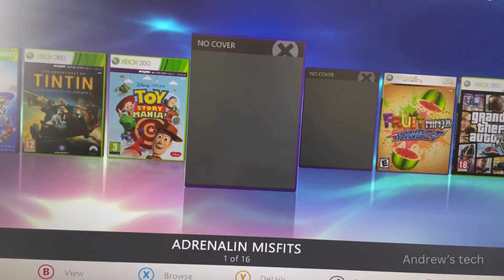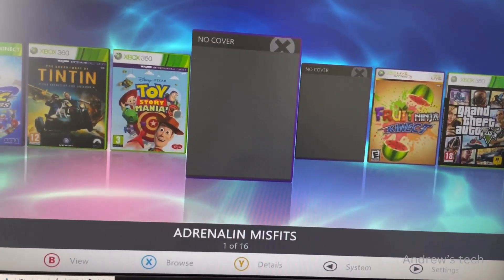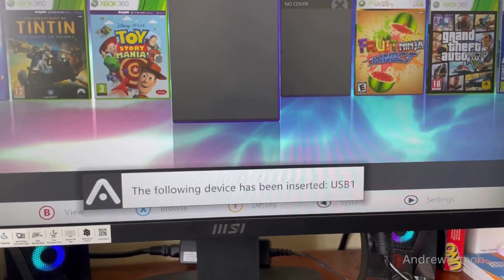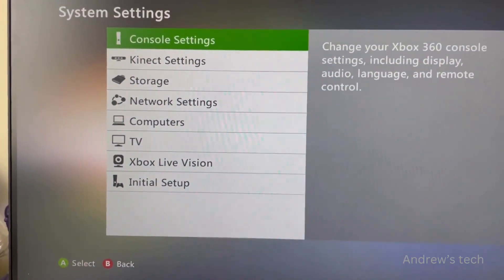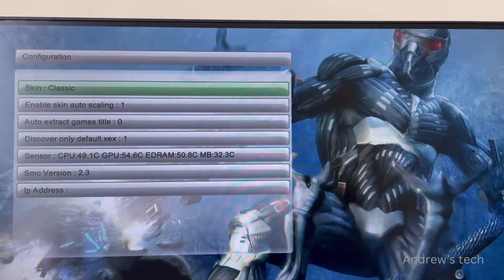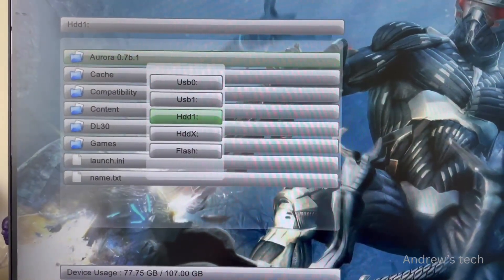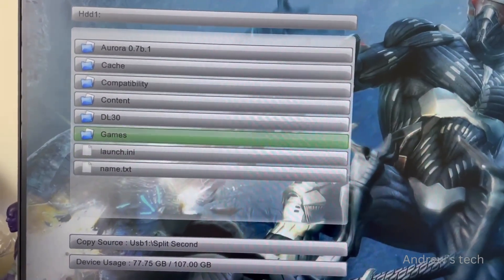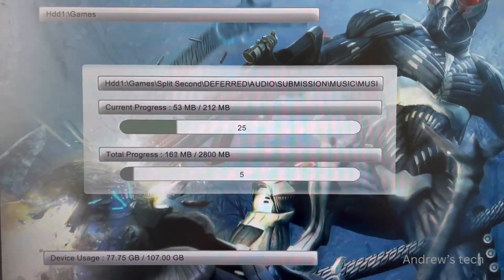How to install Xbox 360 games (RGH only ) through XeXmenu | Andrew’s tech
Record device: iPhone 12 Pro
Xbox 360 Elite 120gb ( Jasper mobo )

Note: You must have a modded RGH Xbox 360 to install or JTAG with early NXE dashboard or Blades.